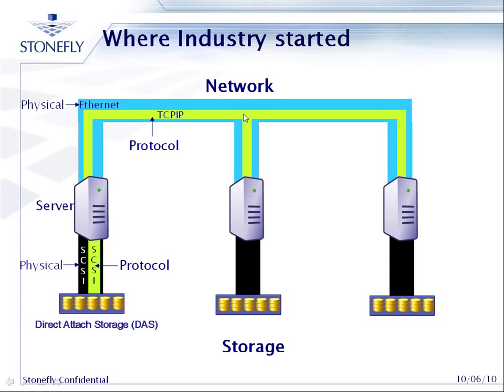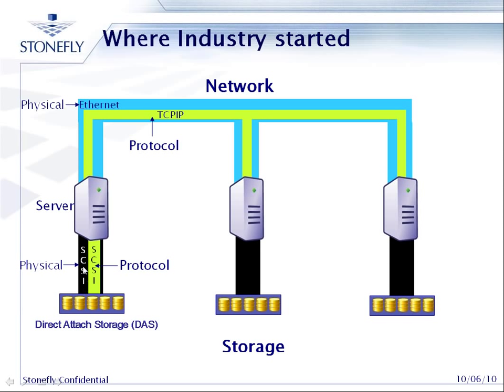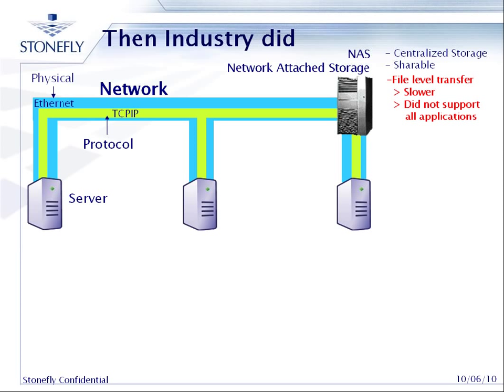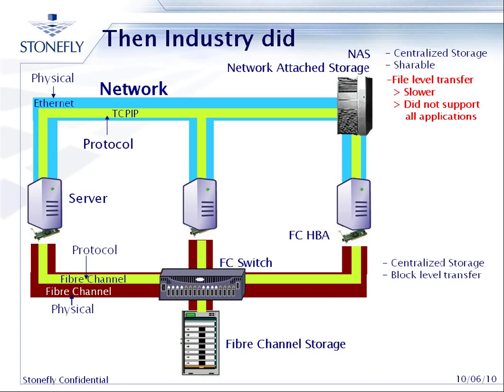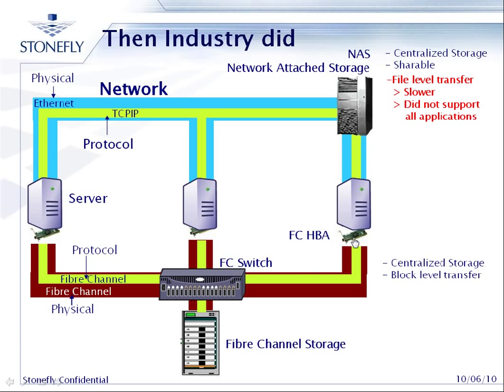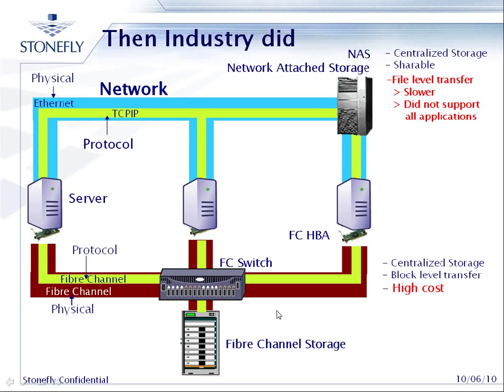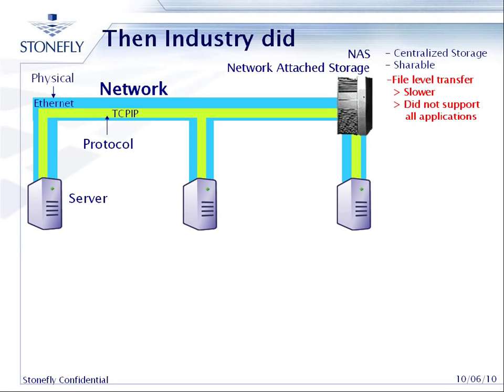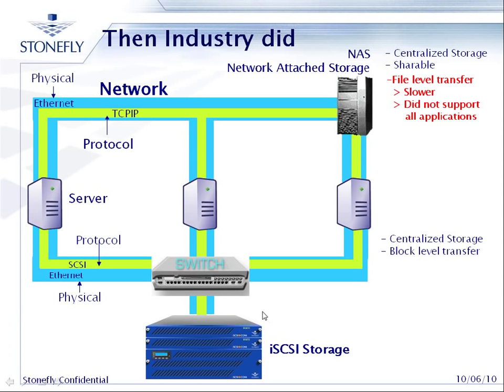FCoE vs iSCSI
What is the better choice for you?